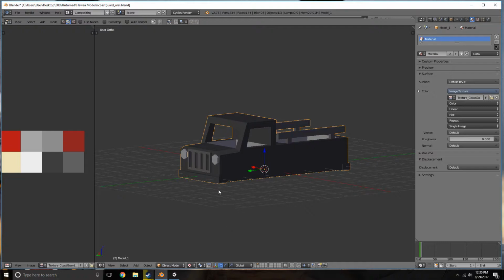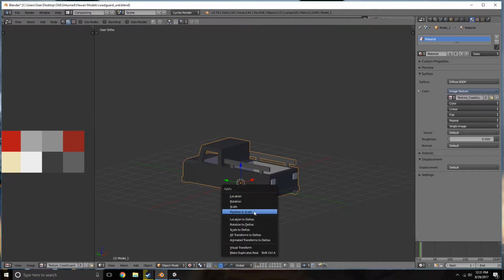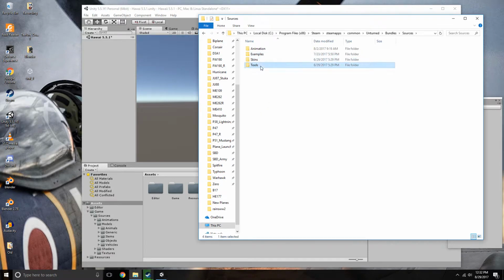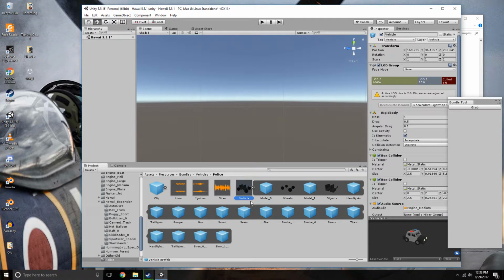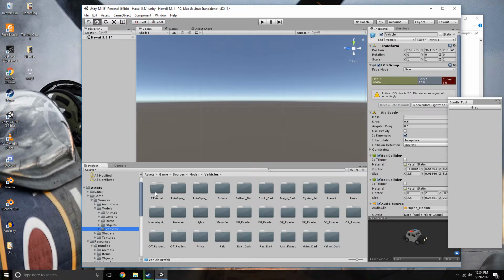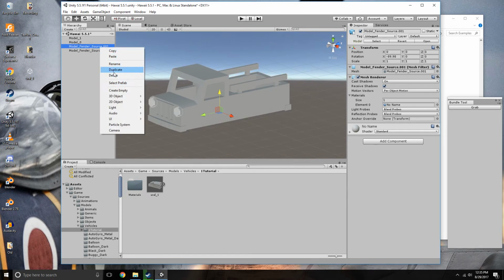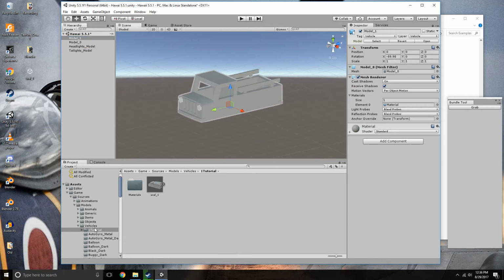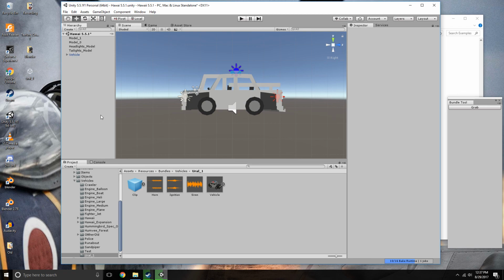Modding Unturned- Episode 5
And we're back! Sorry for the terrible sound quality, I'm still not 100% set up with my mic and all!